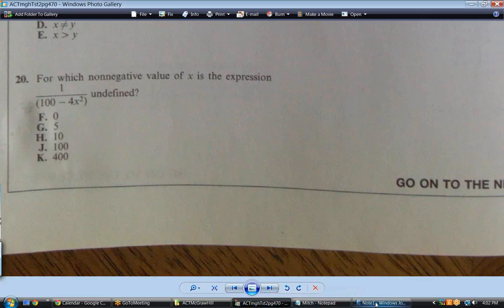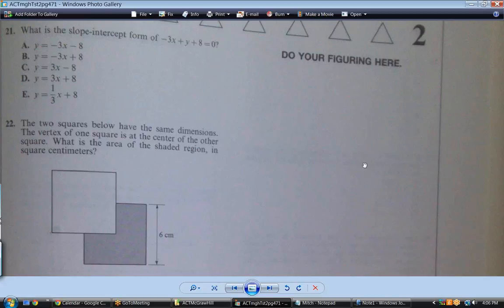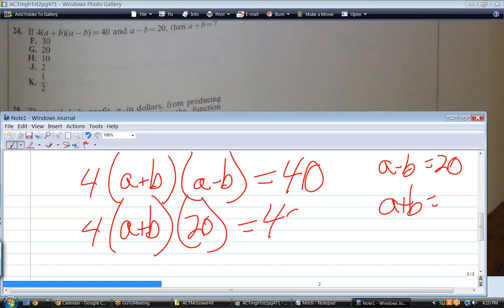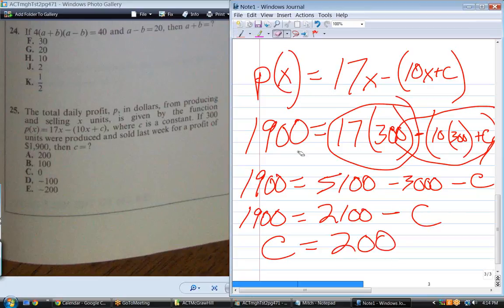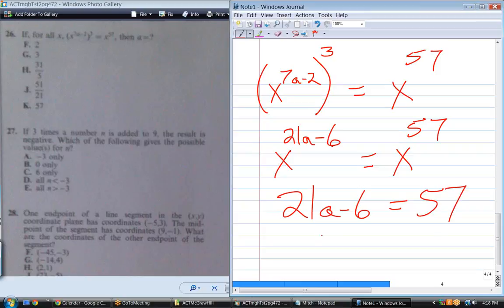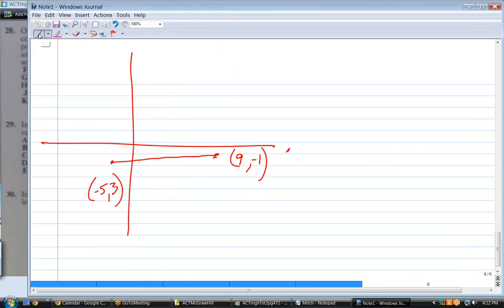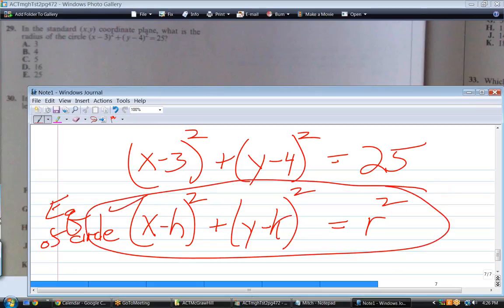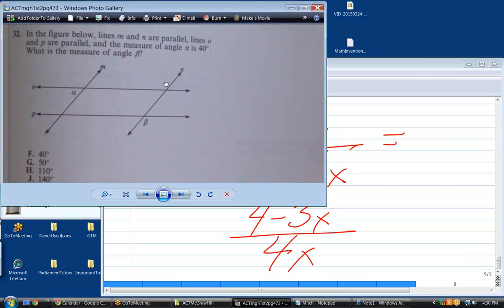Online ACT tutoring session, hardest problems review, MH042115